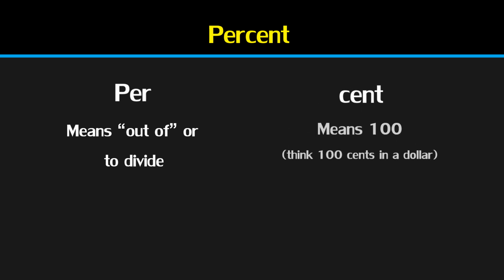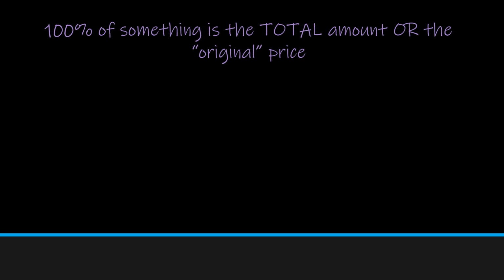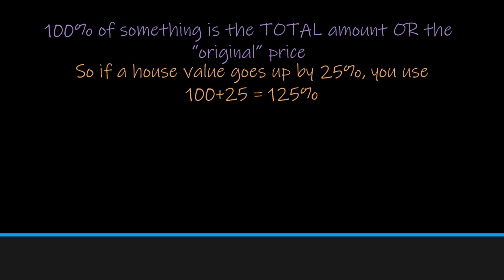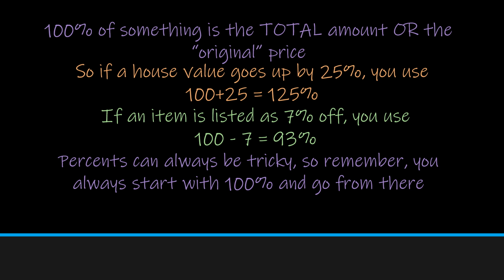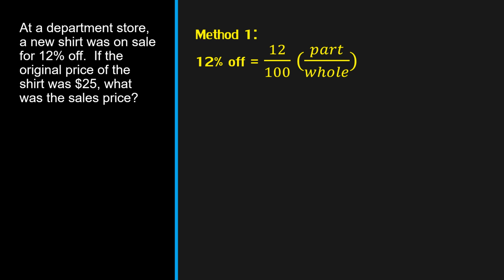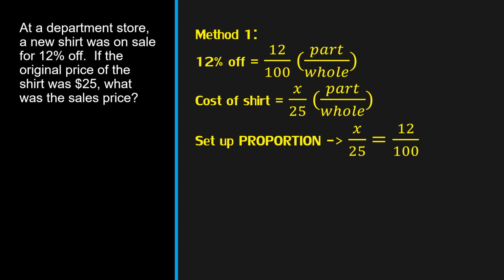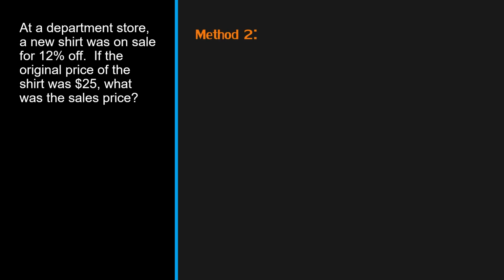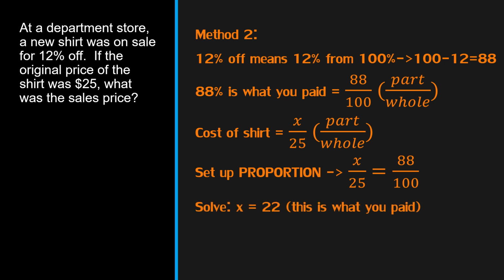Content 4 Percents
Master Percents the Easy Way! 🧮
Struggling with percent problems? In this short review, Mr. Taylor breaks down exactly what a "percent" is and shows you two foolproof methods to solve real-world math problems using proportions.

Whether you're calculating a price increase on a home or finding the final sale price of a new shirt, this video covers everything you need to know to get the right answer every time.

In this video, you’ll learn:

What "Percent" Really Means: Understanding the "per" and "cent" (out of 100)
00:24

The "Whole" vs. The "Part": Why 100% represents the original price or total amount
01:11

Increase & Decrease: How to handle house value hikes (+25%) or store sales (-7%)
01:44

Method 1 (Finding the Discount): Calculate the dollar amount off first, then subtract
02:46

Method 2 (The Direct Approach): Calculate the percentage you're actually paying for a faster result
03:58

02:32

👍 Like this video if it helped you understand percents better.